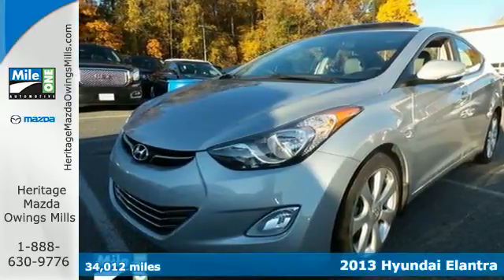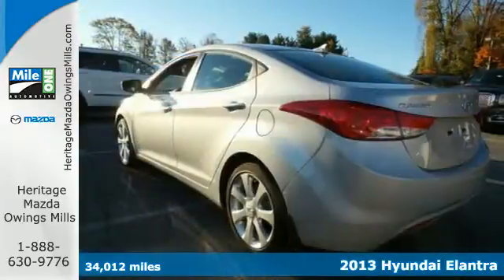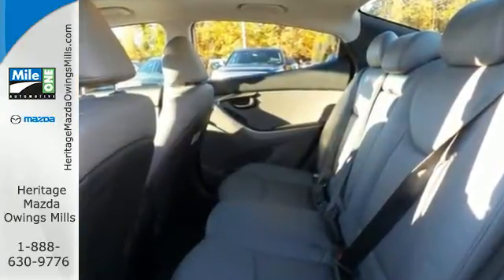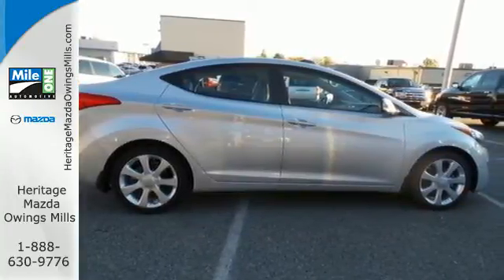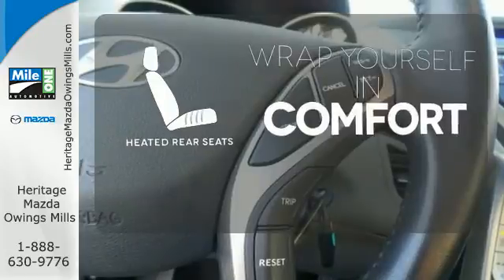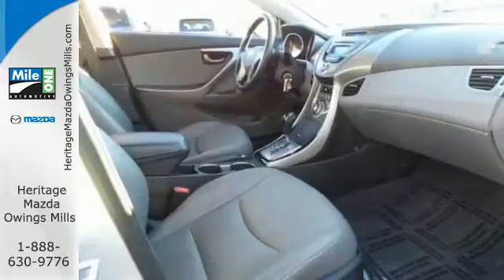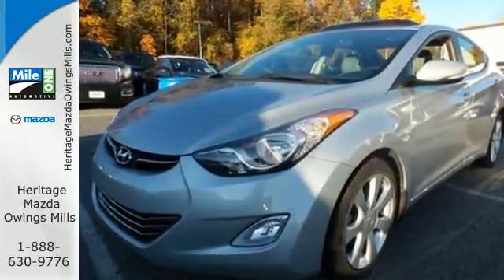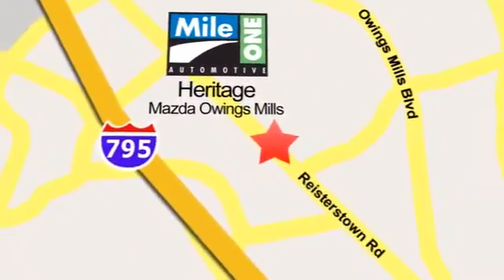2013 Hyundai Elantra Baltimore MD Owings Mills, MD BP187268 - SOLD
Year: 2013
Make: Hyundai
Model: Elantra
Trim: GLS
Engine: 1.8L 4-Cylinder DOHC 16V Dual CVVT
Transmission: 6-Speed Automatic with Overdrive
Color: Silver
Mileage: 34012
Stock #: BP187268
VIN: 5NPDH4AE3DH187268
This Elantra is nicely Loaded with a Power Sunroof, Premium Leather Heated Seats, a Clean, One Owner Carfax, Aluminum Alloy Wheels, Audio Controls on the Steering Wheel, Auxiliary Audio Input Jack, Bluetooth, CD Stereo with Satellite Radio, Cruise Control, and Side Air Bags. If you've been yearning to get your hands on just the right 2013 Hyundai Elantra, then stop your search right here. This wonderful car is the one-owner catch that is sure to dazzle. Beat down the pain at gas pumps today with the ideal daily driver. *Your additional costs are sales tax, tag and title fees for the state in which the vehicle will be registered, any dealer-installed options (if applicable), and a $299 dealer processing fee.BrbrThe Internet Price is subject to change, and prior sales are excluded from these offers.

Address:
1220 Reisterstown Road